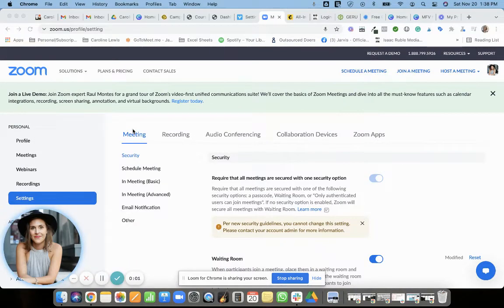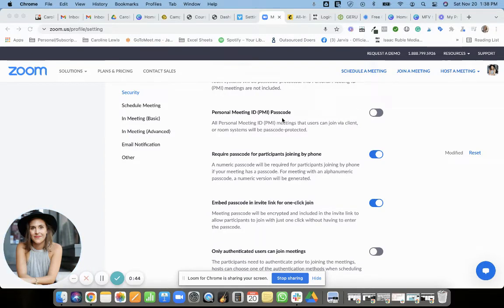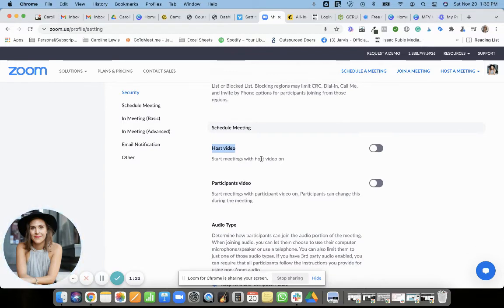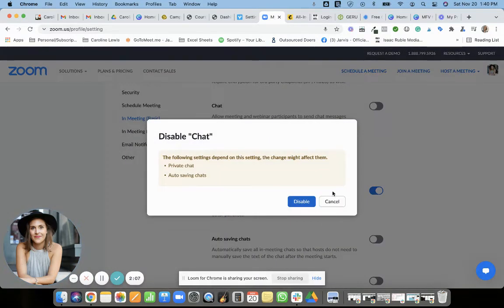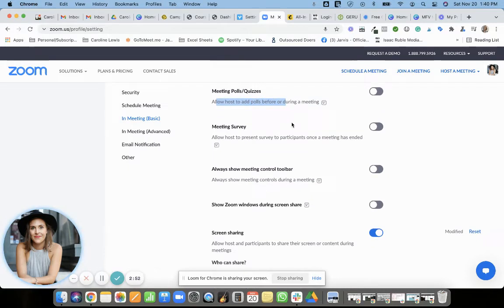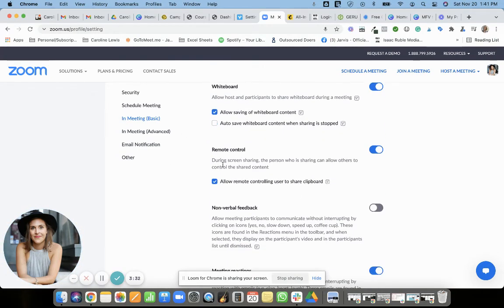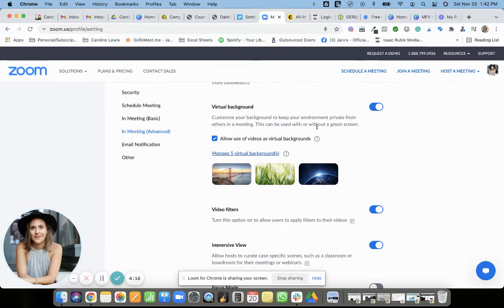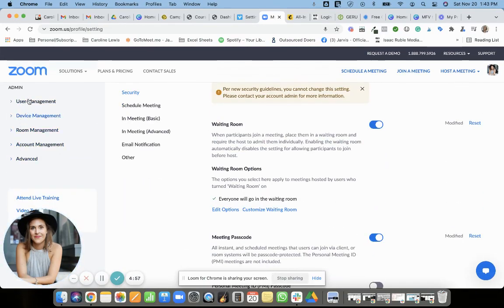How to Set Up Your Zoom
Zoom is gaining popularity by the day! With your business, you will want to make sure that you have zoom understood so your meetings go smoothly every time!